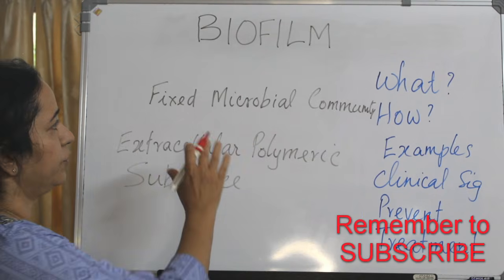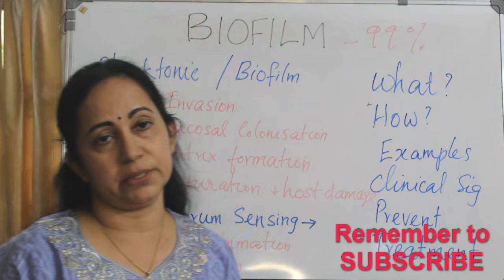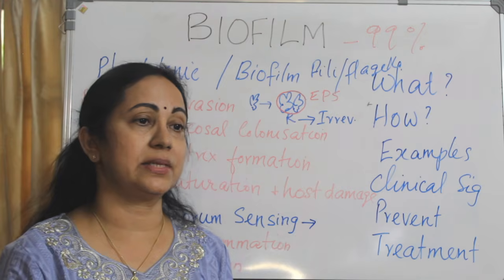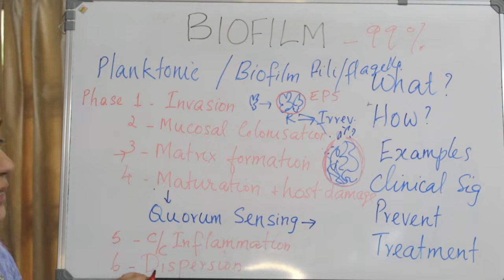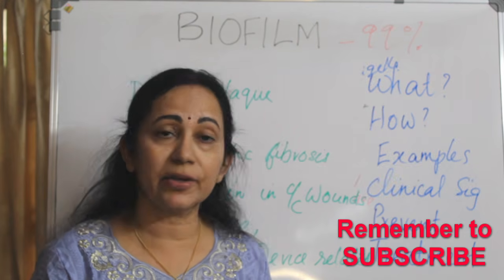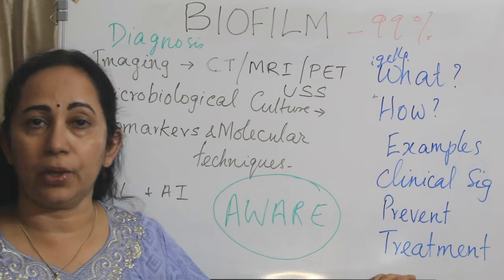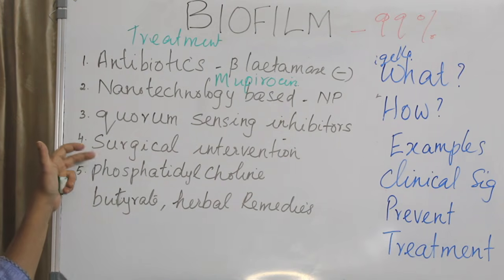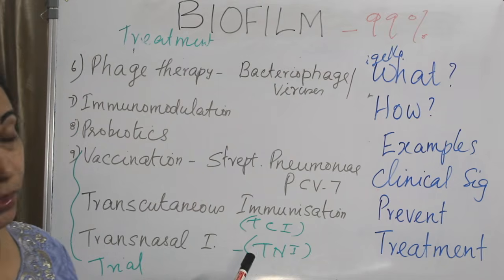285.Biofilms in Medicine: Pathogenesis, Diagnosis & Clinical Relevance | ENT Classes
Biofilms in Medicine; Biofilms are one of the most important yet often overlooked causes of chronic and recurrent infections. In this 11-minute lecture, Dr. Sujatha explains the structure,
formation, pathogenesis, and clinical significance of biofilms in medicine, with special emphasis on ENT disorders such as chronic rhinosinusitis, chronic otitis media, adenoid disease, and implant-related infections.
📚 Topics Covered:
✔ What are biofilms?
✔ Stages of biofilm formation
✔ Biofilm matrix and bacterial communication (Quorum Sensing)
✔ Why biofilms resist antibiotics
✔ Biofilms in chronic ENT infections
✔ Clinical implications and treatment strategies

This video is ideal for MBBS students, ENT residents, postgraduate trainees, practicing ENT surgeons, and healthcare professionals interested in infectious diseases.